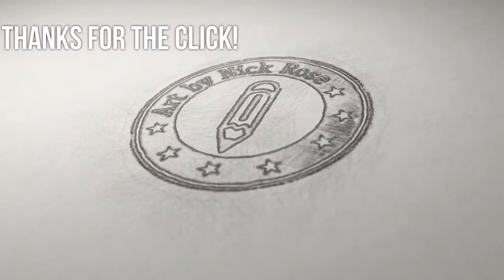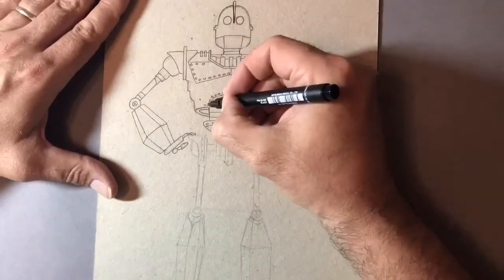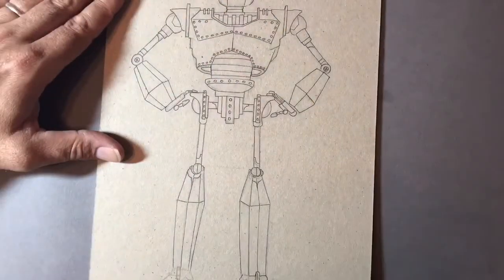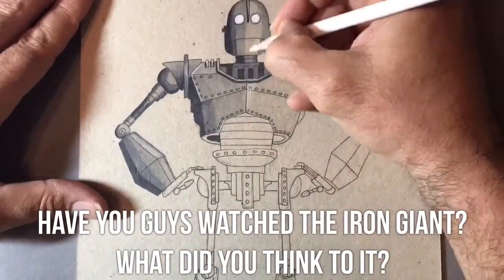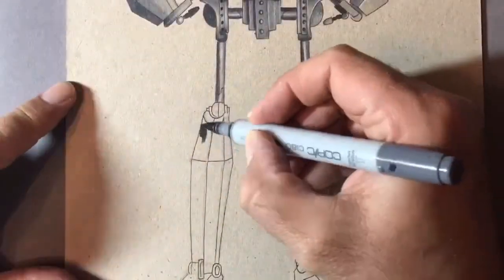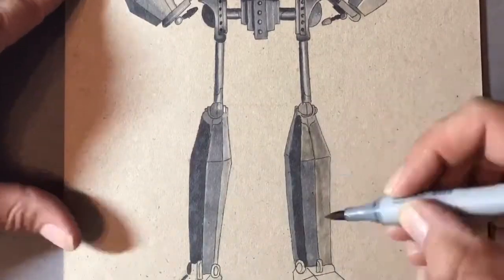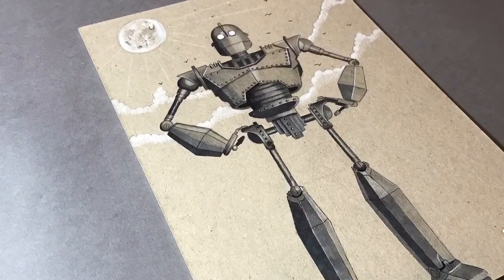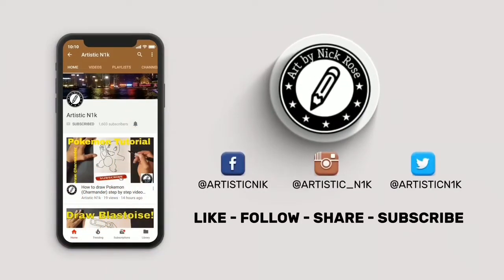How to Draw for Beginners| Stop your ART being ordinary| PRO TIPS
Welcome to latest video How to Draw for beginners. In this Tutorial I will show you how to get the best out of your copic markers and coloured pencils on grey board. I will be drawing the super cool Iron Giant from the 1999 Animated Movie.

The pencils I use are Caran D'ache grafwood found here:

The markers I use for coloured work are found here:

Strathmore Bristol Vellum paper found here:

I use a mechanical sharpener found here:

A must have piece of equipment MONO ZERO eraser:

learn to draw the iron giant how to get better at drawing for beginners how to be an artist for beginners